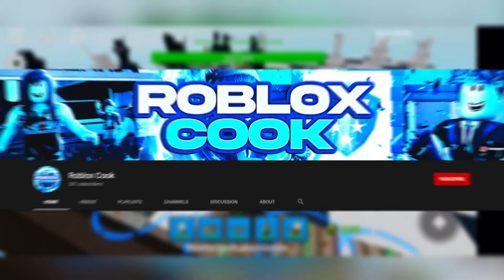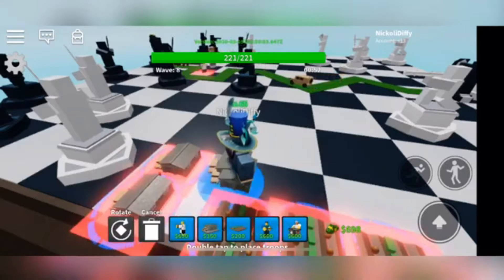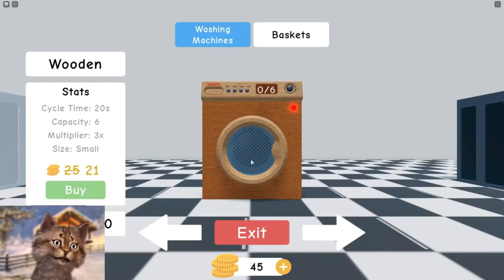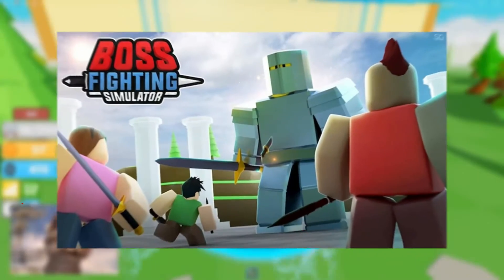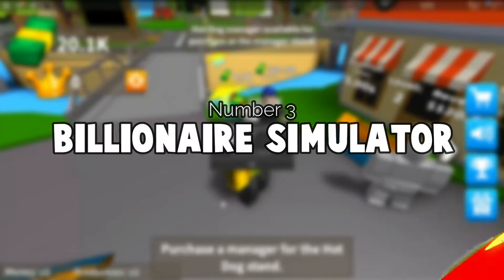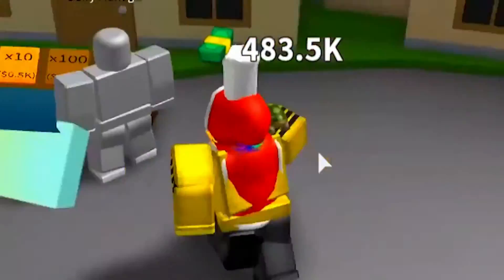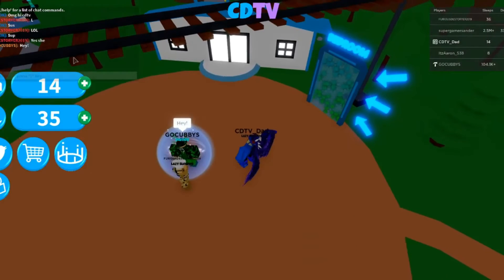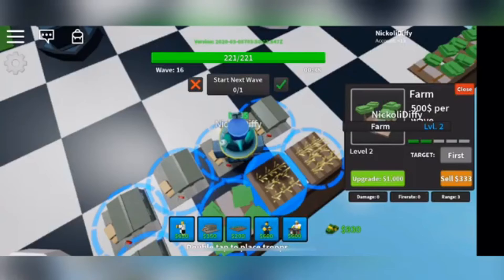SUPER INSANE roblox simulator games you MUST TRY OUT for yourself I TOP 5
Hey guys! Welcome back to Roblox Cook!

In this brand new video you see SUPER INSANE roblox simulator games you MUST TRY OUT for yourself! 👍 ThisTOP 5  simulator games are really really cool so watch the video till the end and have fun to try it out by yourself afterwards!😄😄

Also make sure to turn the post notifications on. Thanks you so much already! 😄👍

I really appreciate your support and your lovely comments!